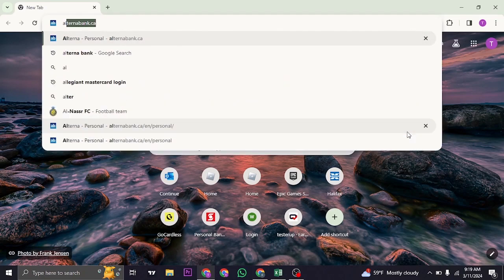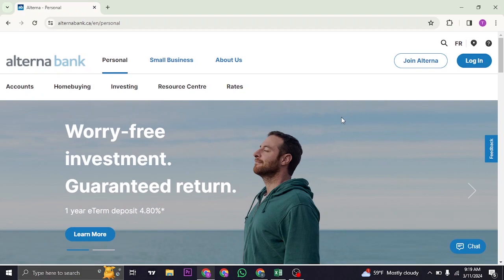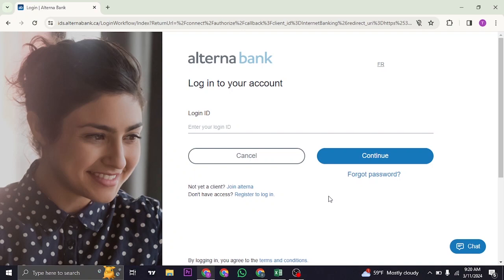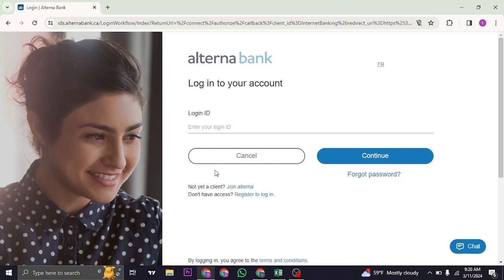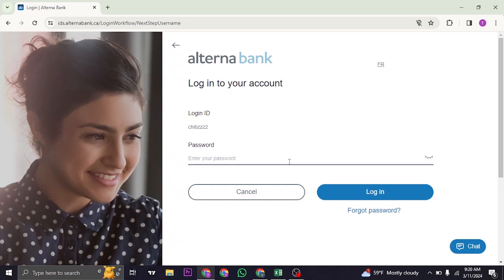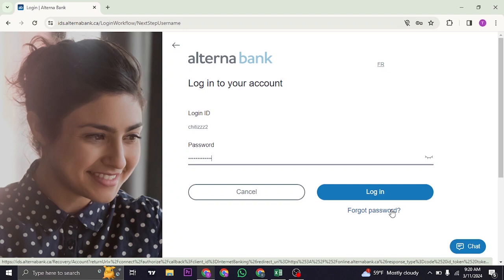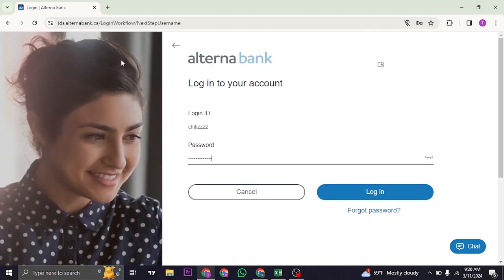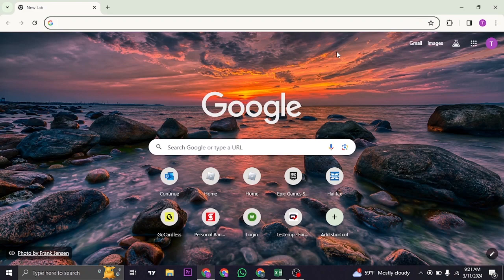How To Login To Alterna Bank Online Banking Account (2024) | Alterna Bank Online Banking Sign In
In this video I'll be showing you how to log into your alterna bank online banking account. So watch the video till the video till the end so that you won't miss any steps on how to sign in to alterna bank online banking account or alterna bank online banking log on 2024.